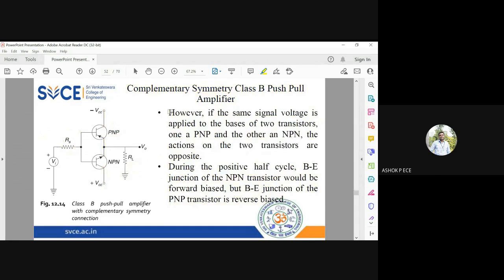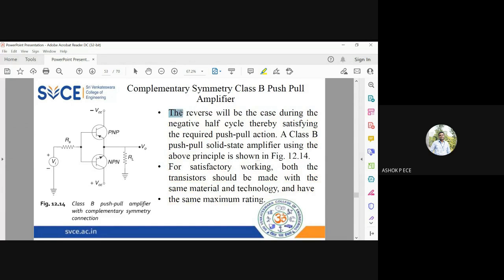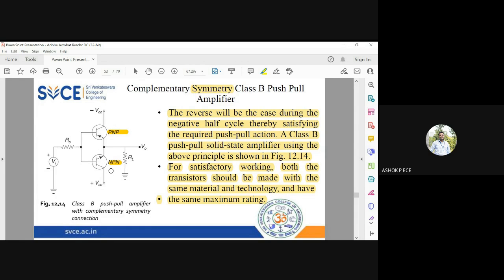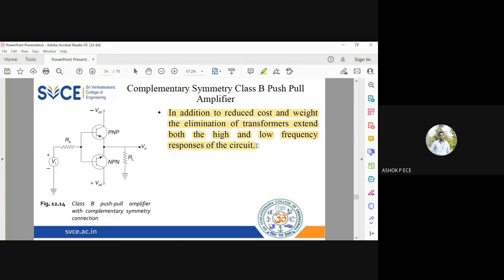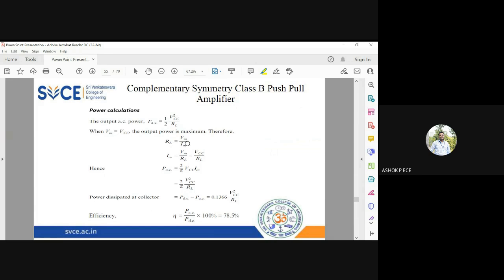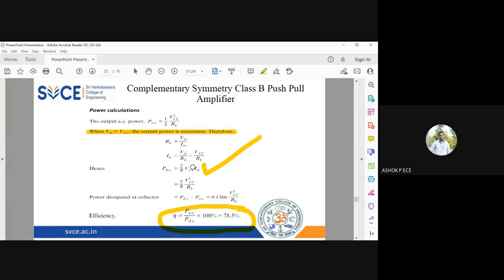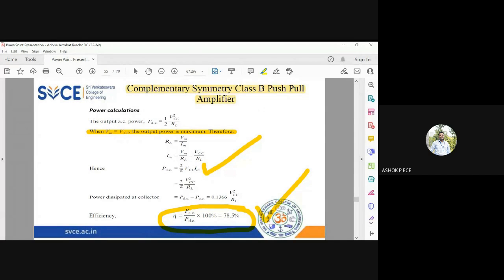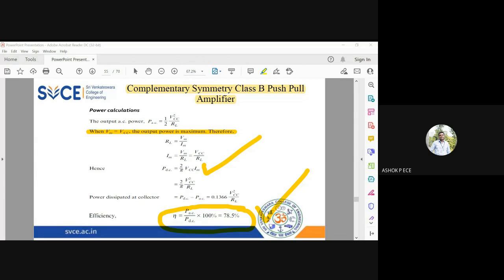ElexCkts | Lecture-139 | Complementary Symmetry Class B Push Pull Amplifiers Part-2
This video clearly explains the operation of complementary symmetry class B push pull amplifiers.